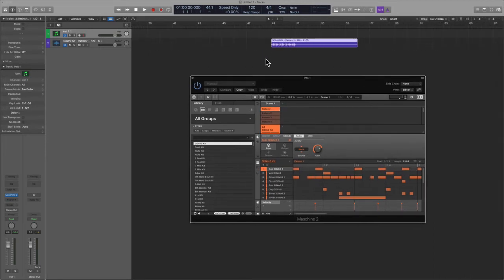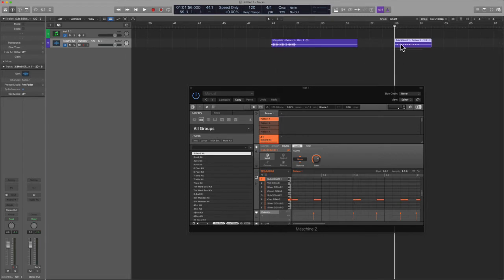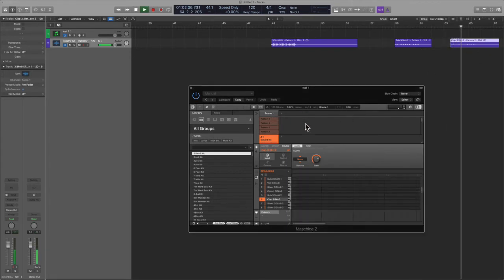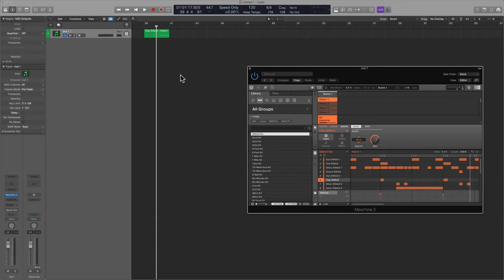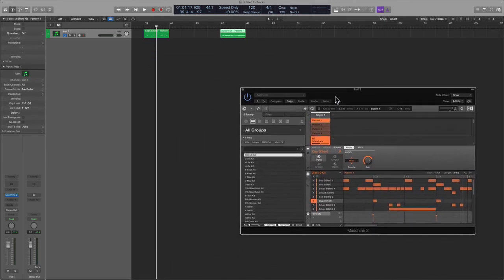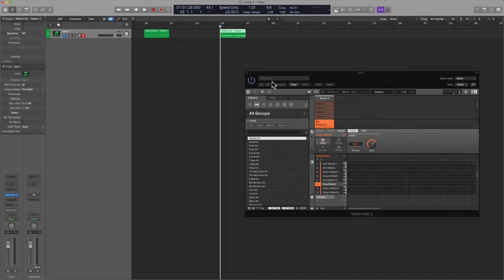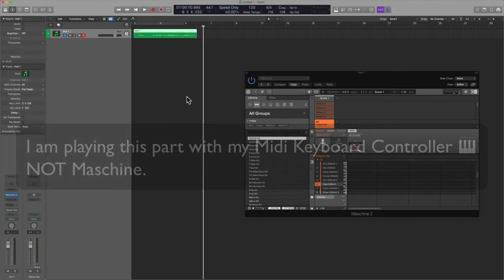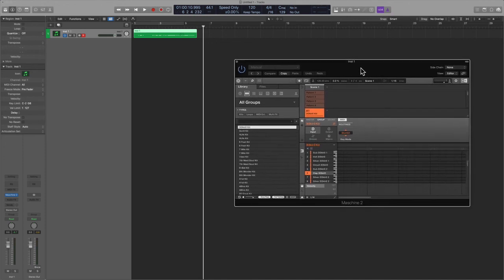Logic Pro & Maschine Integration (Part I) An Easy Workflow